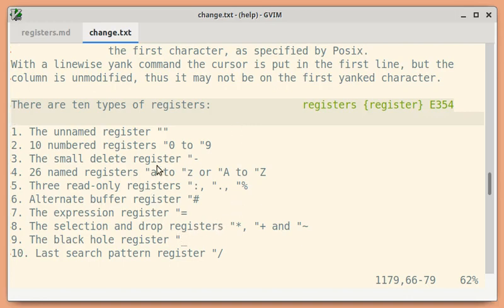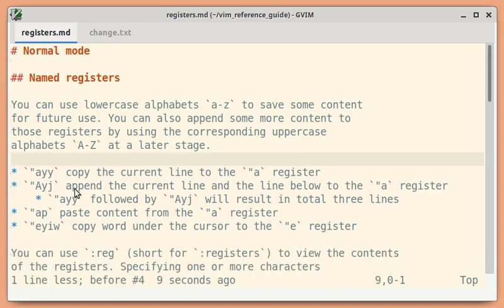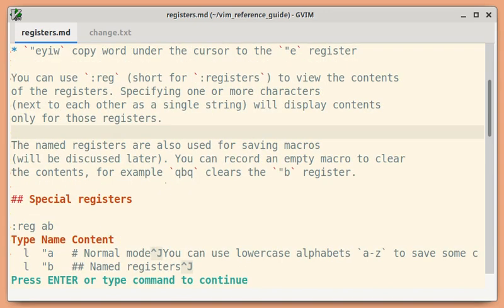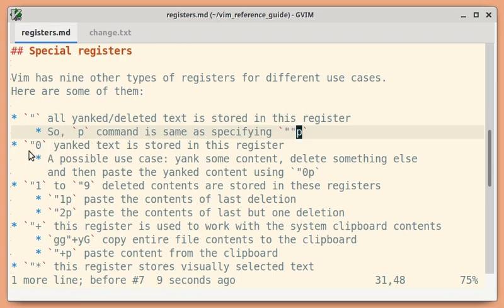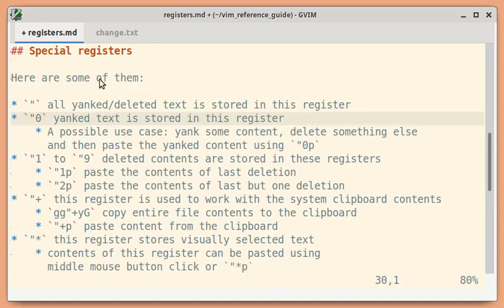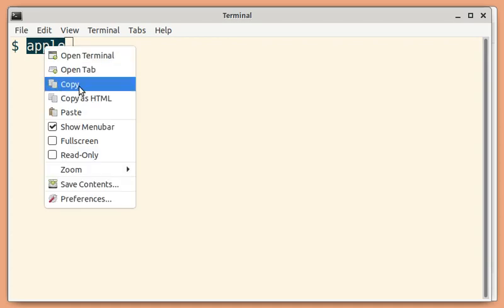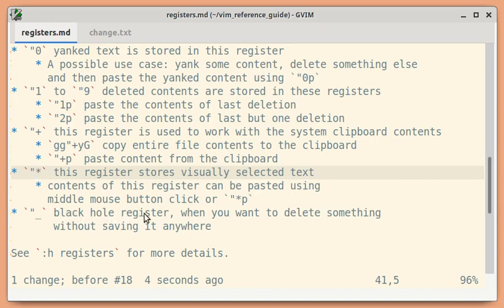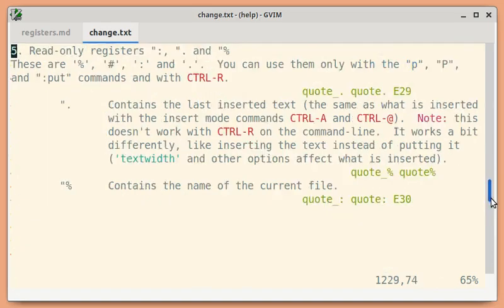Registers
There are several types of registers you can use for cut, copy, paste, macro recording and so on. A few are read only and others can all be written to as well. In this video you see examples for Named registers `a-z`, numbered registers `0-9`, unnamed and black hole registers, clipboard and selection registers and so on.